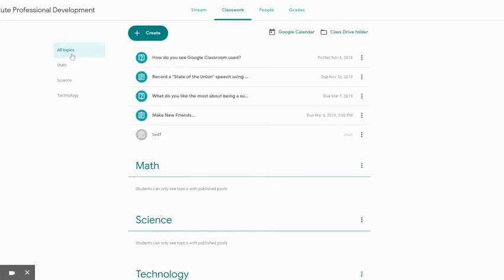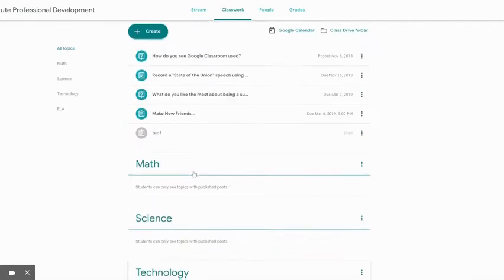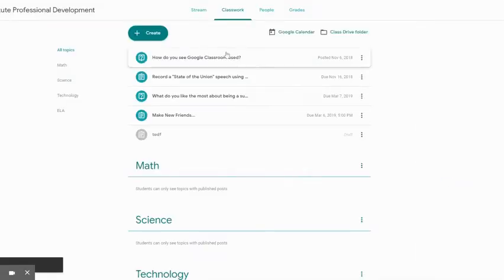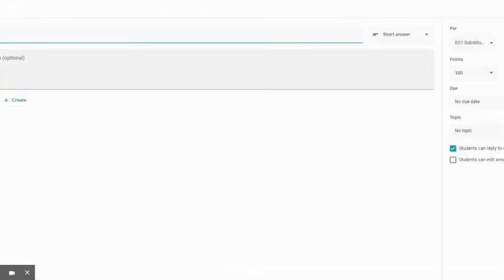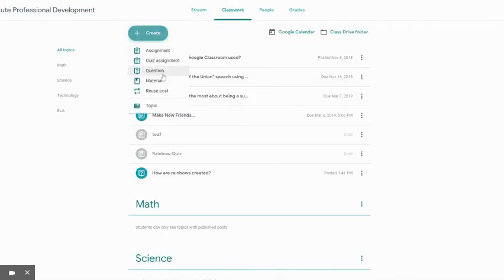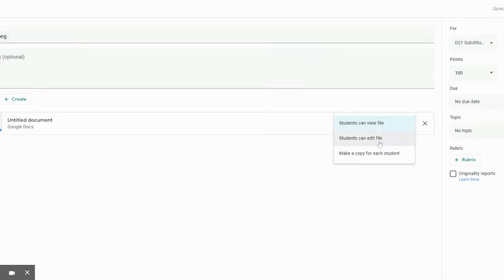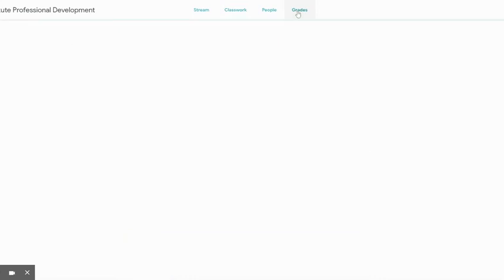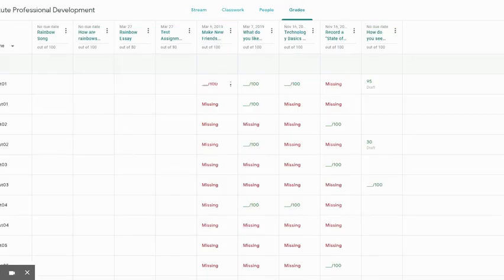Assigning & Grading Classwork in Google Classroom